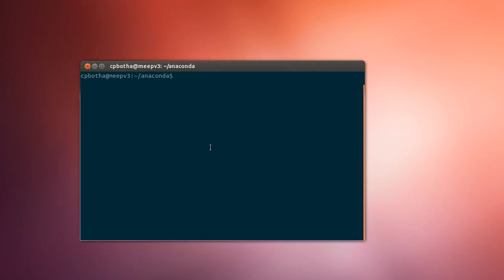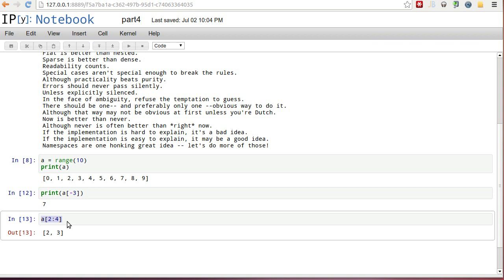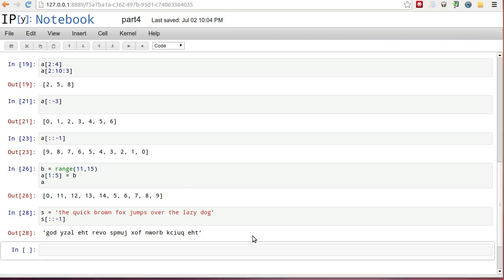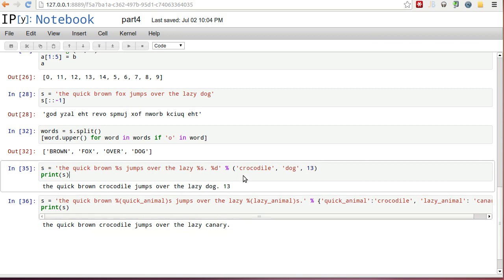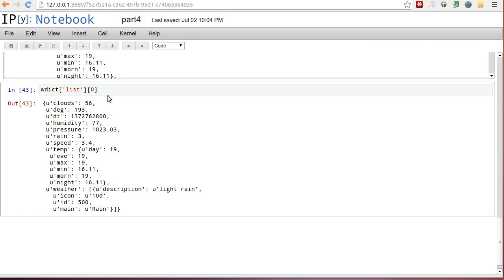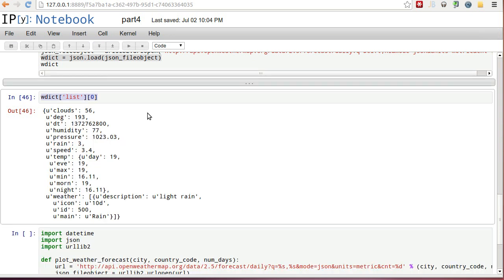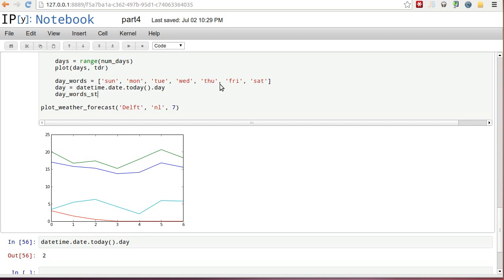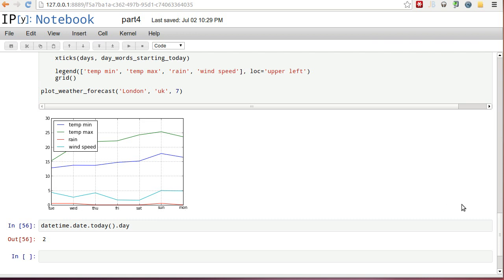The best way to learn Python part 4: slicing, string interpolation, list comprehension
Welcome to the best way to learn Python!

Remember to switch to 720p HD (click on the gear at the bottom-right of the video).

In part 4, I discuss The Zen of Python, slicing, string interpolation and list comprehension. We end by building a function that retrieves weather forecast data from a JSON API, and displays the forecast using matplotlib.

This tutorial series is different, for two reasons: First, we use the IPython Notebook, which is probably the ideal way to experiment with and learn Python. Second, it makes use of Anaconda by Continuum IO, meaning installation on all platforms is easy, you have a Python environment completely separate from your system Python, and you have access to bunches of scientific, mathematical and graphing libraries.